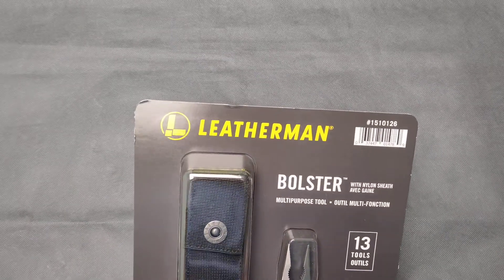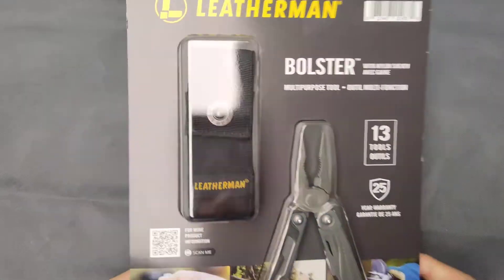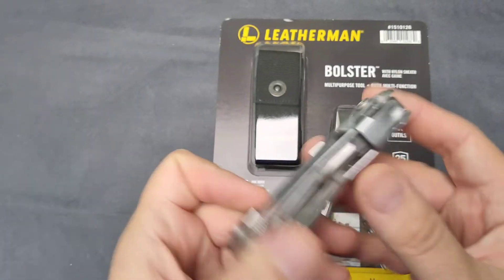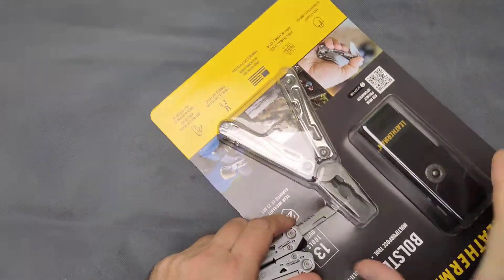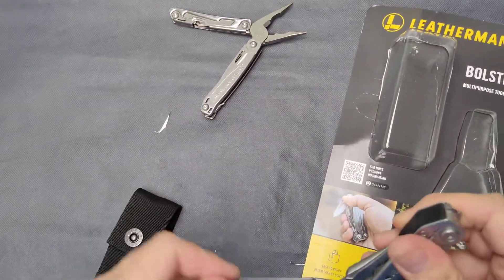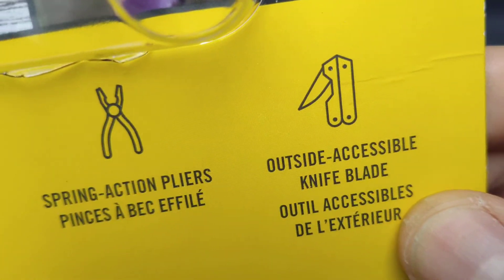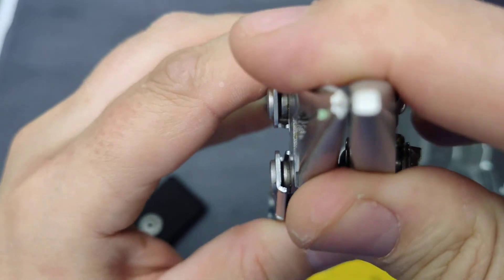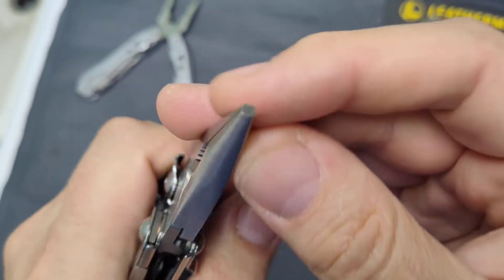Leatherman Bolster multitool unboxing and review